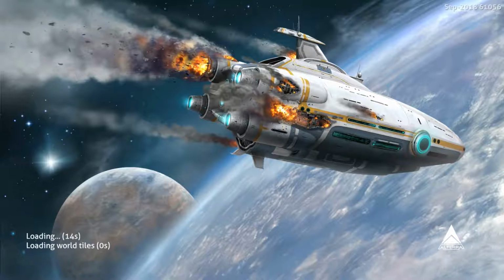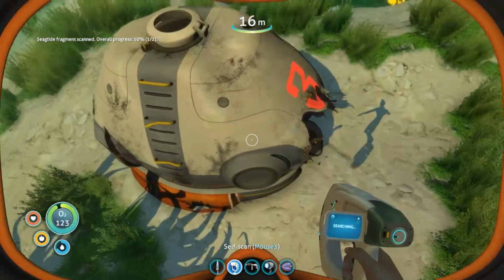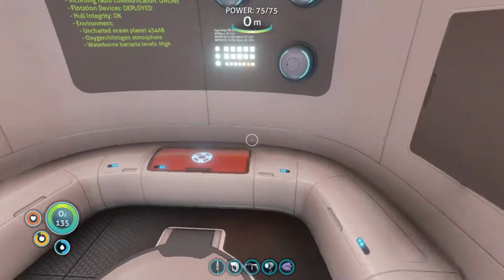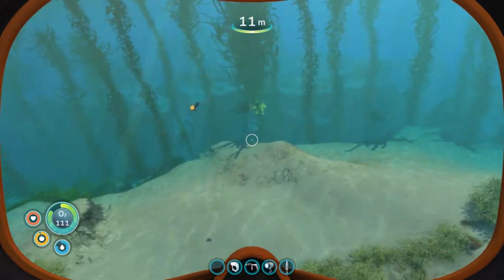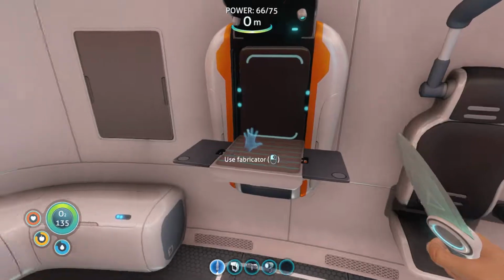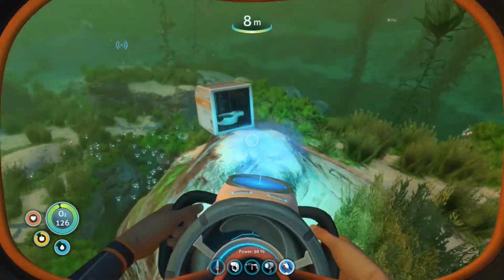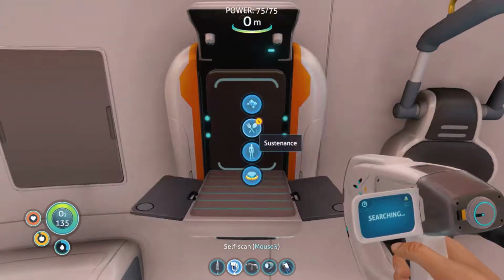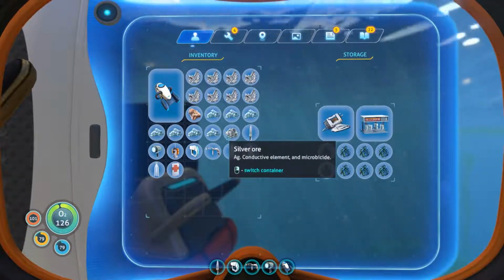Circus Plays: Subnautica - Episode 2 [Sowing]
Lost at sea. Nothing but a scanner, a knife, and soiled undies.